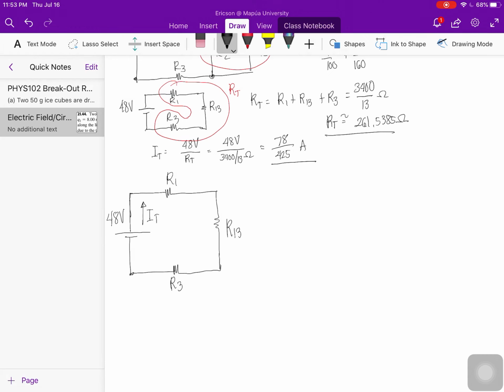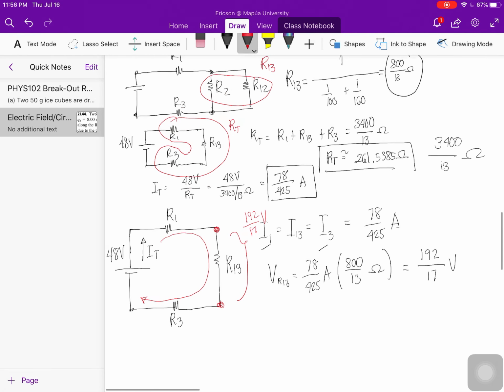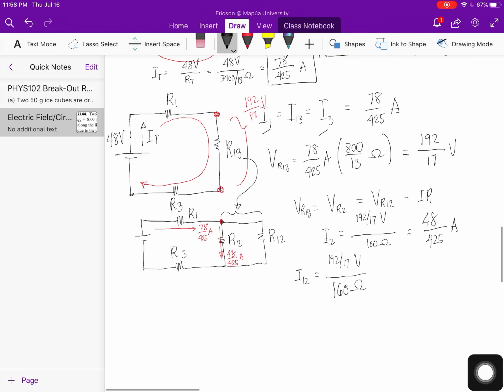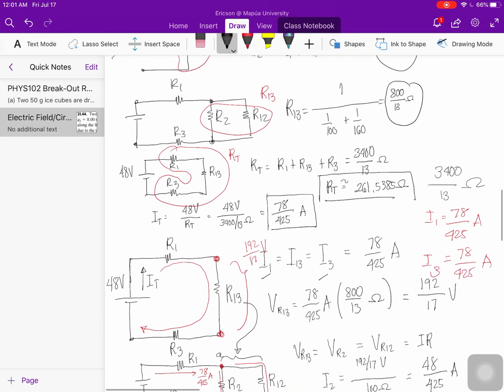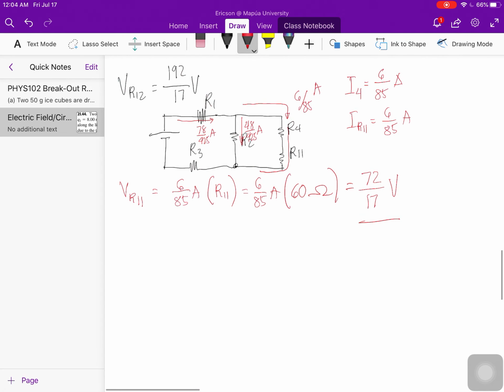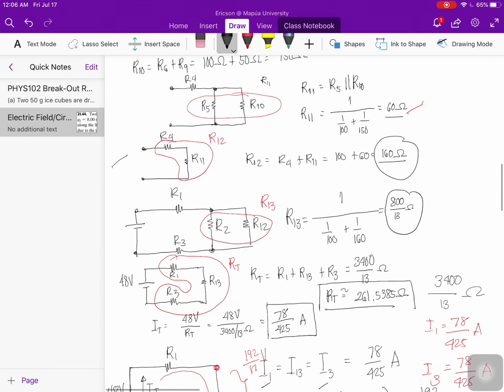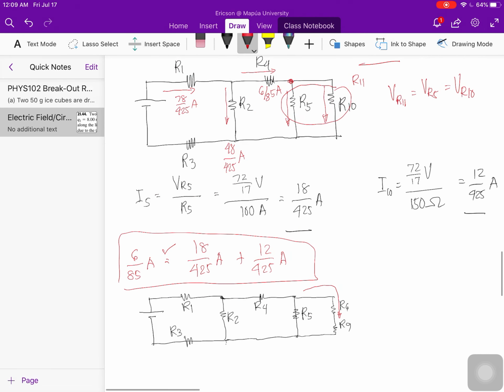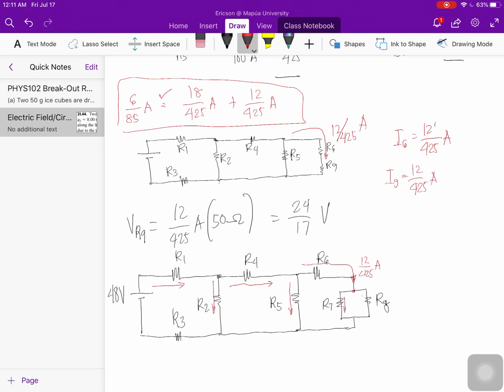Series Parallel Circuits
Solving for Branch Currents